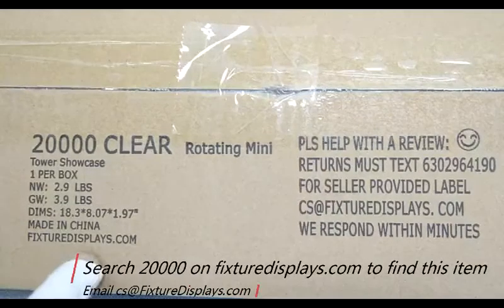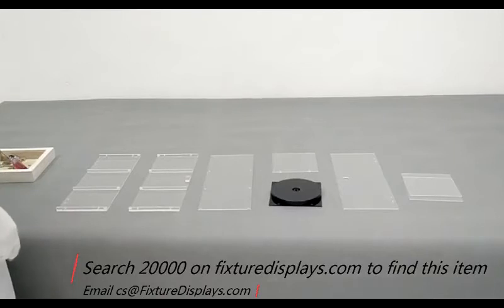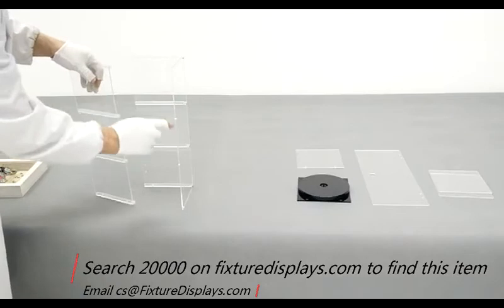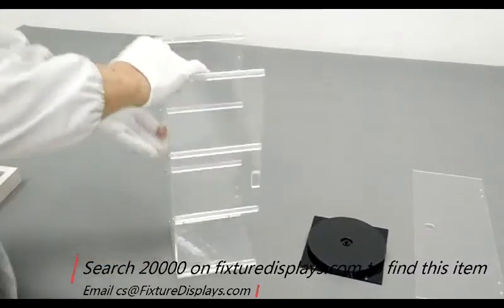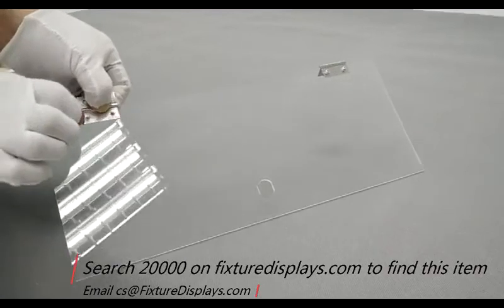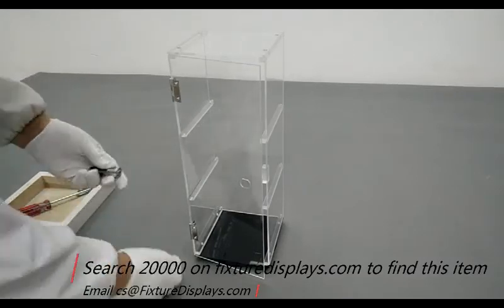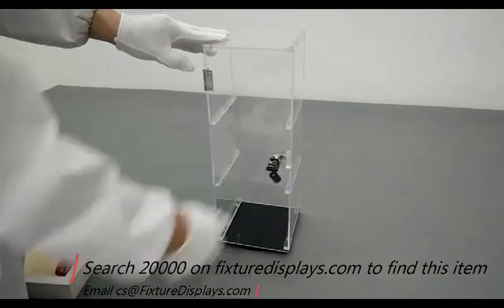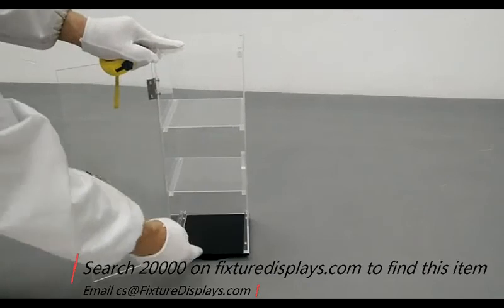20000 clear acrylic plexiglass cabinet showcase display for jewelry hemp medicine cosmetics fixtured